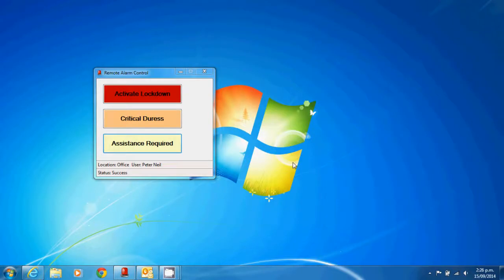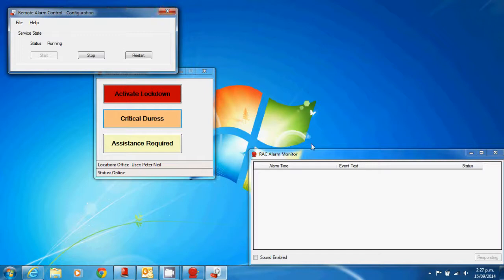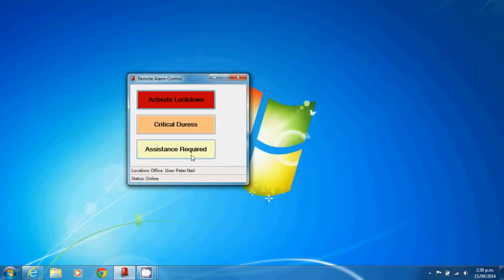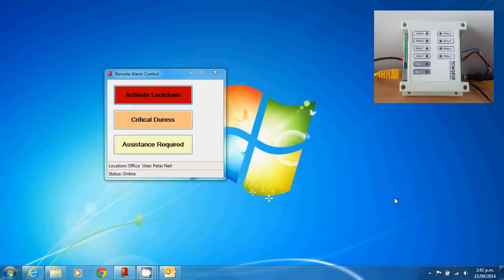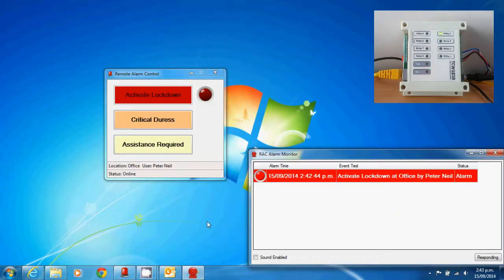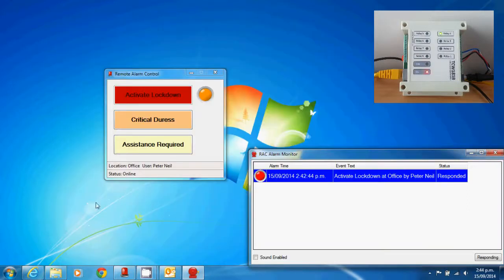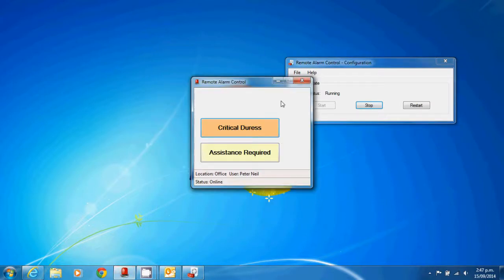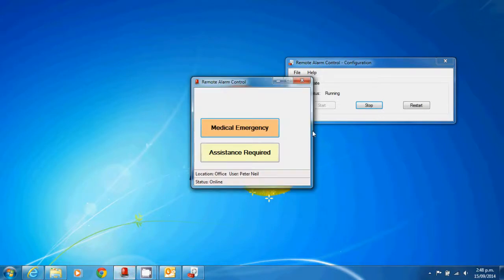Remote Alarm Control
This video shows how the Remote Alarm Control is used to provide emergency alarm functionality on any computer.